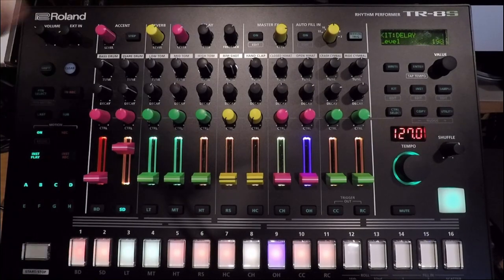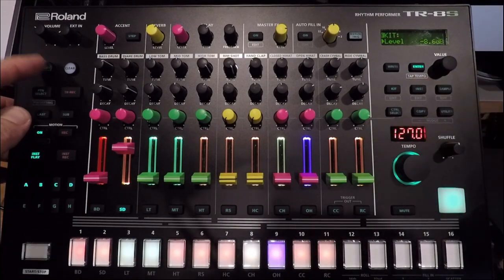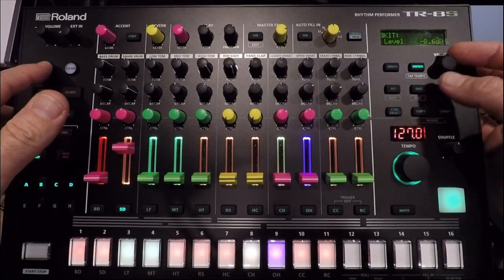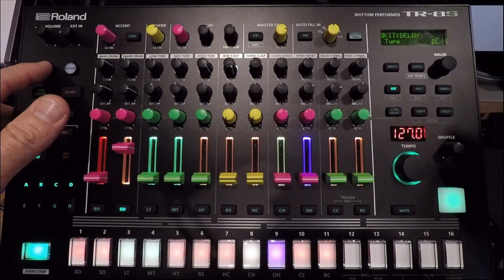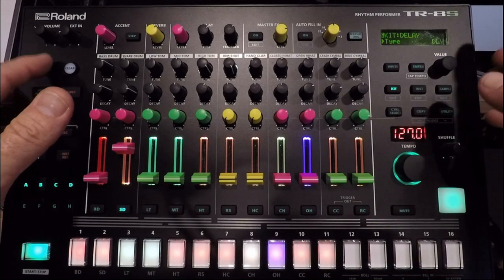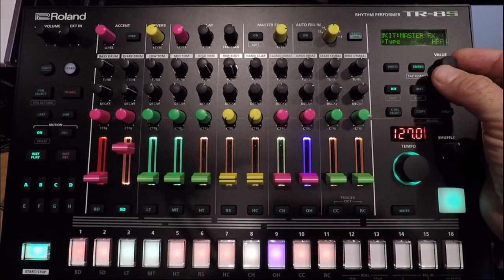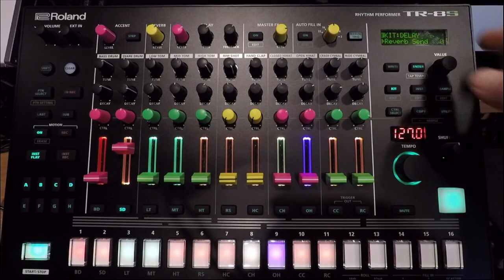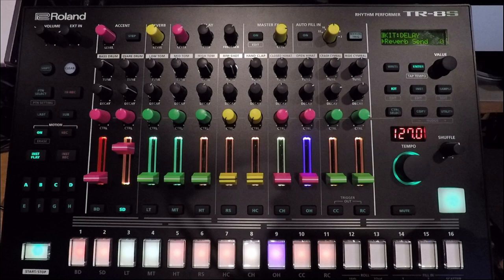Roland TR-8S Tutorial - Firmware 2.0 - Delay Send to Reverb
In this video, I show you how to access the new delay send to reverb feature found in the 2.0 update for the Roland TR-8S.  Have fun!